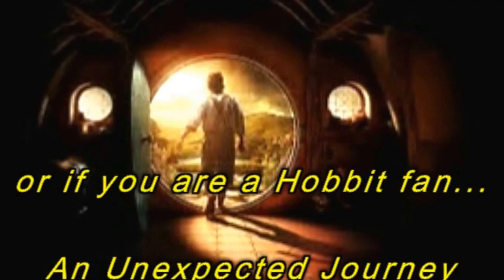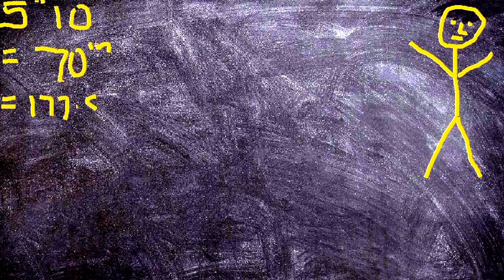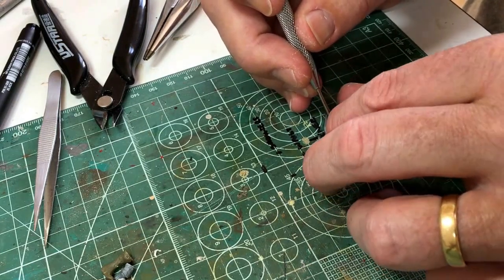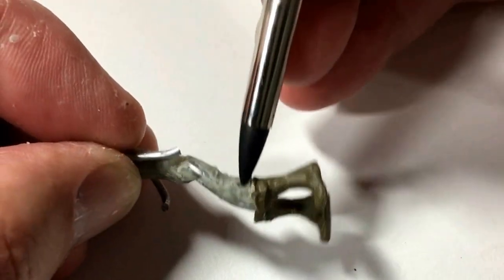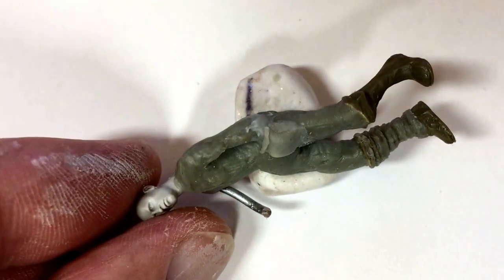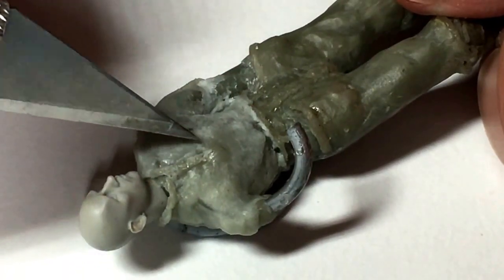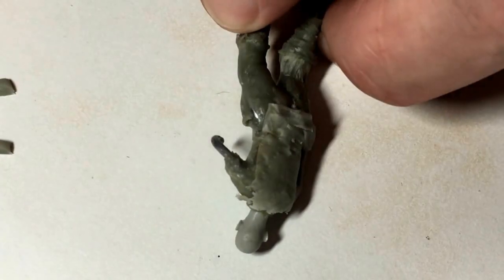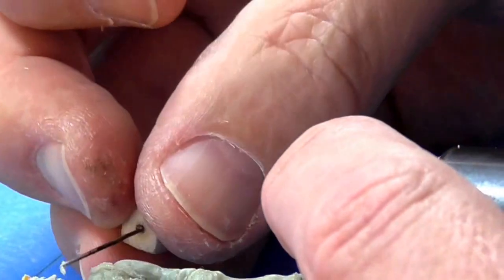How to Sculpt 1/35 Scale WW1 British Infantry - Part 1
This is the first in a series of figure sculpting in 1/35th scale.  WARNING this is not a tutorial, I am just learning myself but so far happier with progress than I imagined.  End result will be a WW1 trench diorama with about 6 figures that I make myself, my aim is for the entire diorama to be 90% scratch built.

I hope you enjoy the video and please make any suggestions if there are particular things you would like to see included in future videos in this series.